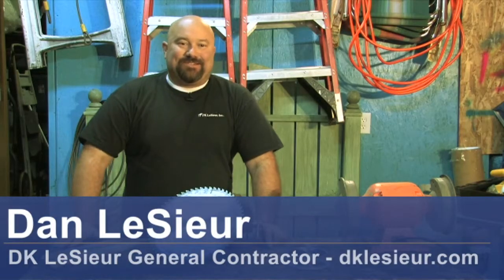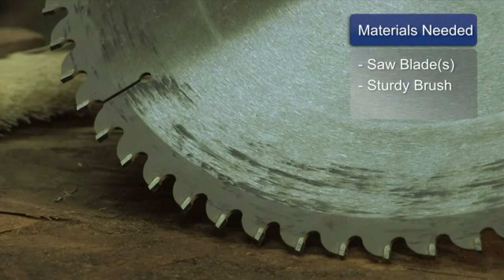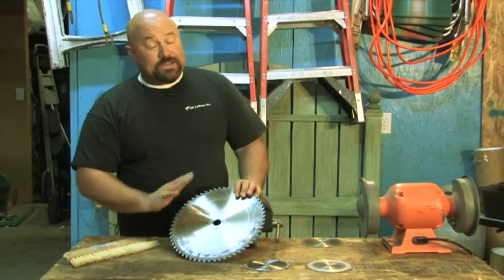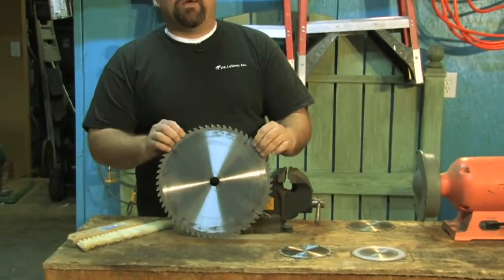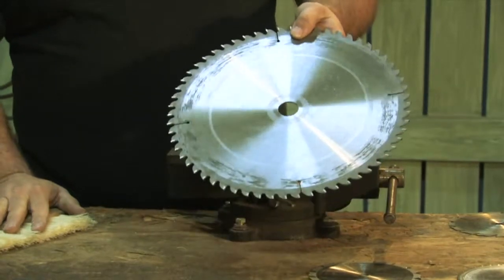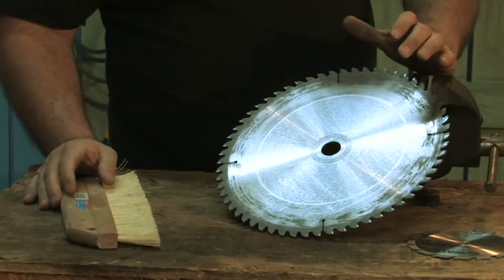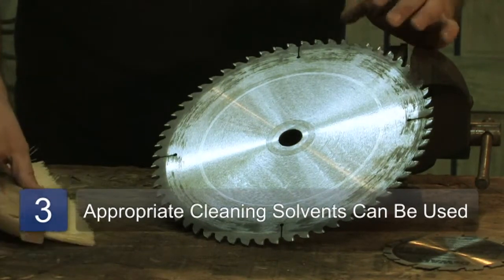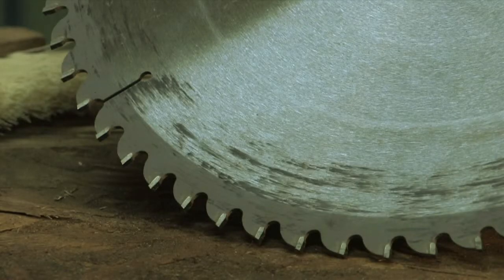How to Clean Circular Saw Blades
How to Clean Circular Saw Blades. Part of the series: Shop Tools. In order to clean a circular saw blade, use WD-40 and a tiny bristle brush, as well as a cleaning agent. Avoid rusting with a saw blade with help from a general contractor in this free video on using shop tools.